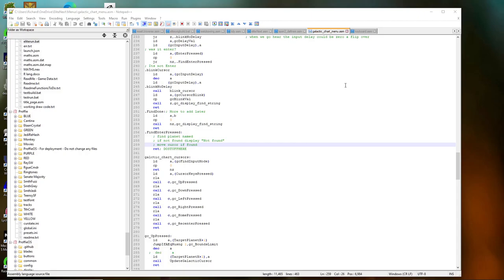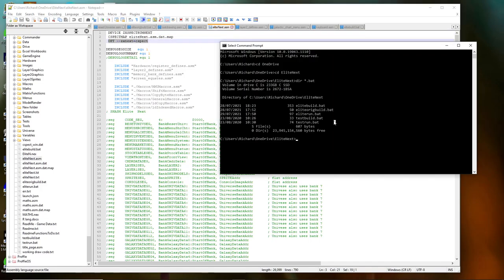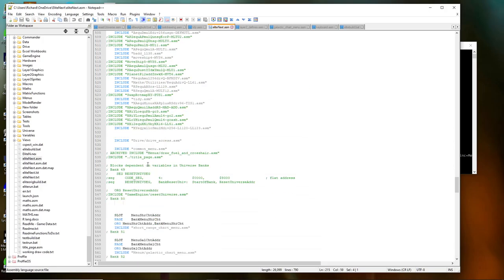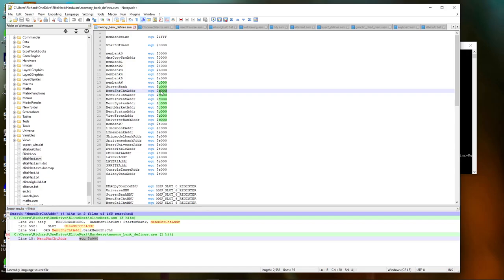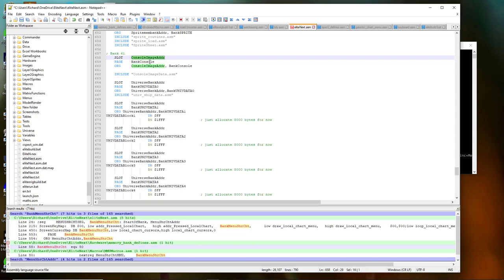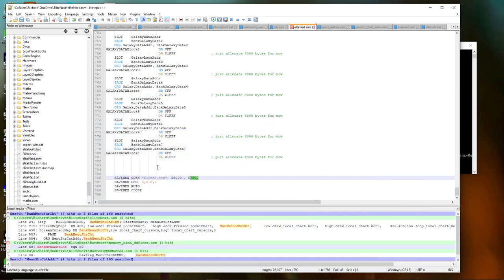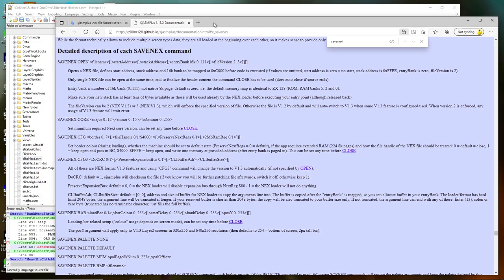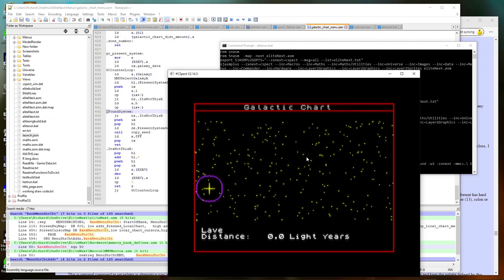Porting ZX Spectrum Next assembler to SjAsmPlus and differences from SNASM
After hitting a few issue using the assembler snasm that comes with CSpect I decided to move to SJAsmPlus and port all my code.
This video is a light overview of the changes I had to make, includes:
   how to set up options for ZX Spectrum Next
   how to handle the changes for bank switching
   defining labels and the importance of the first column on each line
   how the savenext works and some small tips to generate a file.